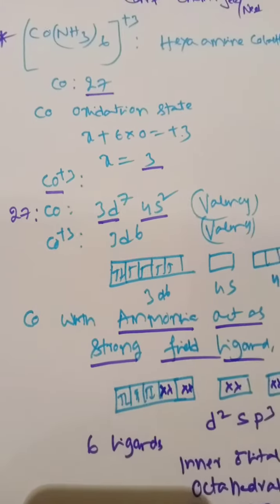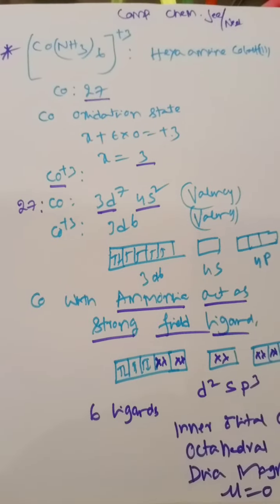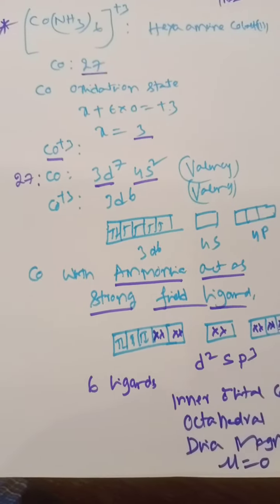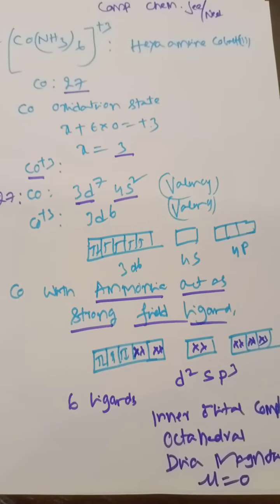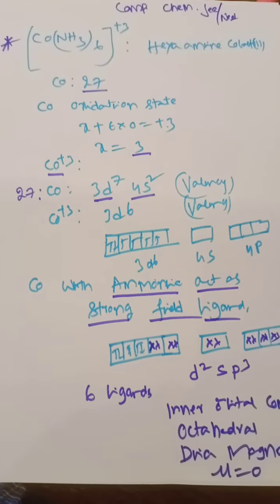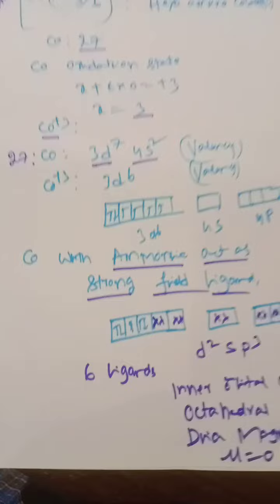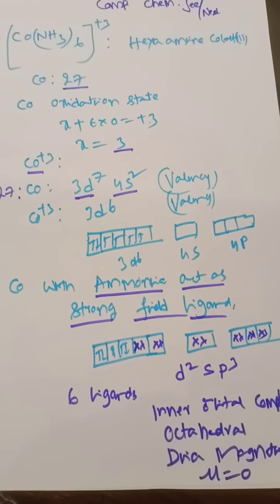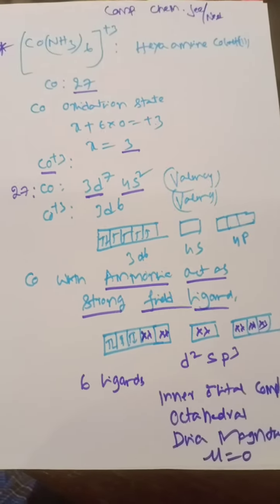[ jee,neet,k.cet,eacet.Co(NH3)6]+3 Hybridization, magnetic moment,Co Oxidation state,... Competitive